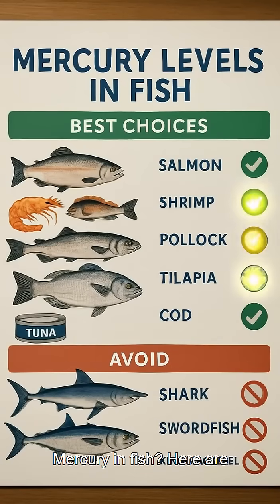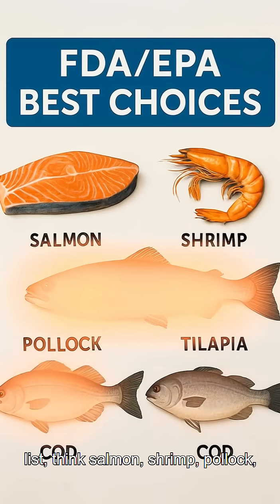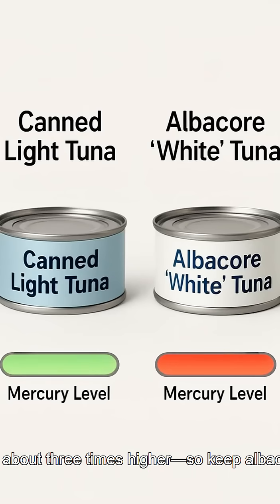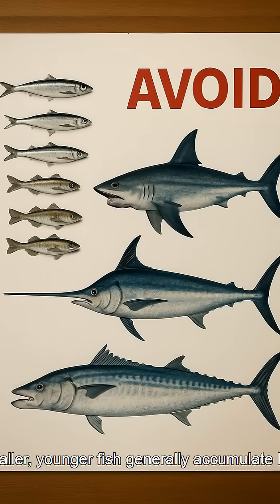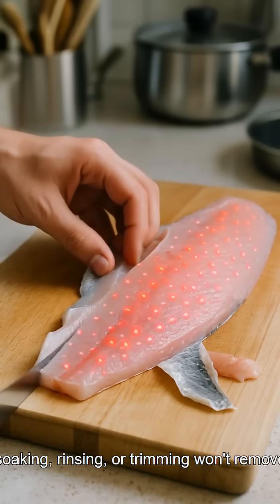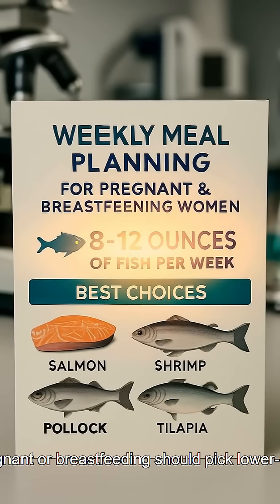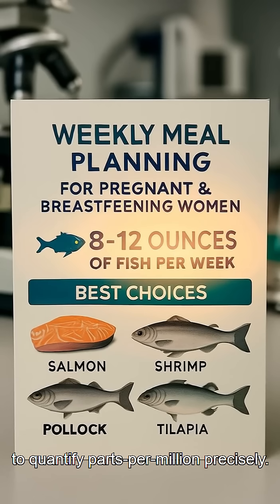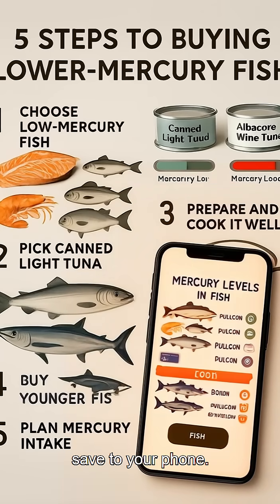Smart Seafood Choices Mercury Awareness